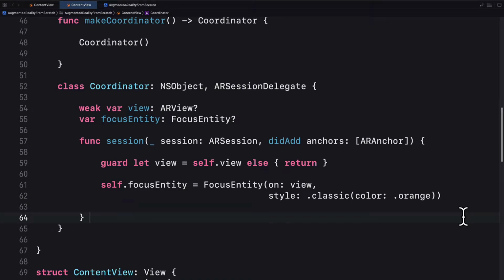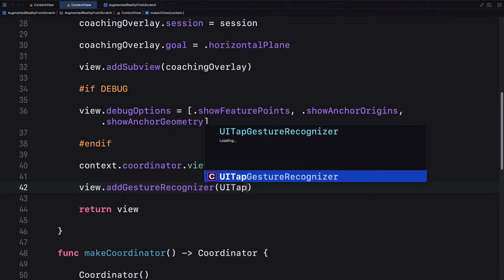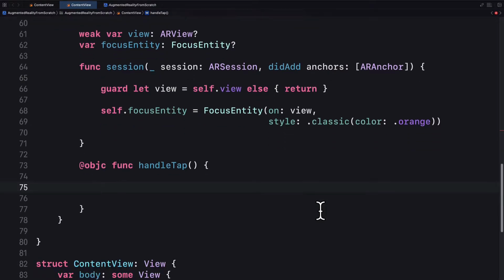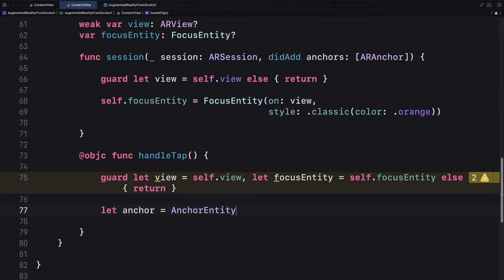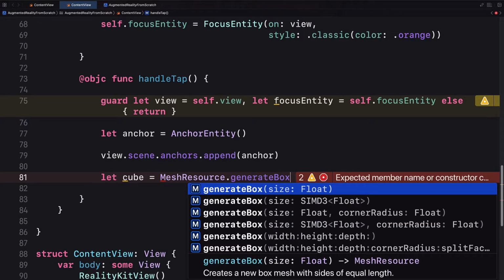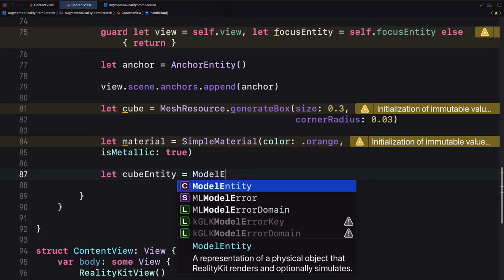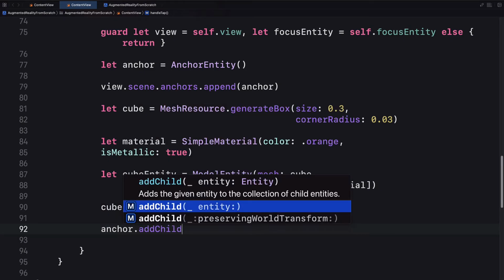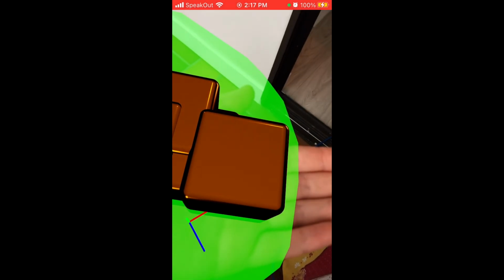Spawn Augmented Reality Object | Super Simple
Spawn object in augmented reality upon tap. Learn to build AR apps in Xcode and Swift with Alexandra Kropova from Mammoth Interactive.